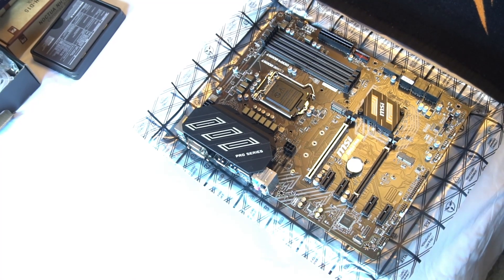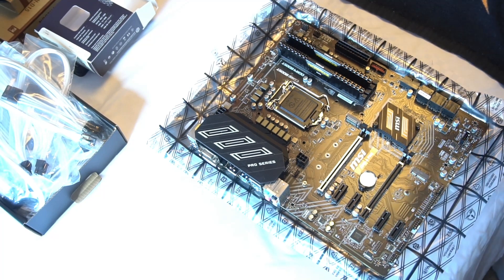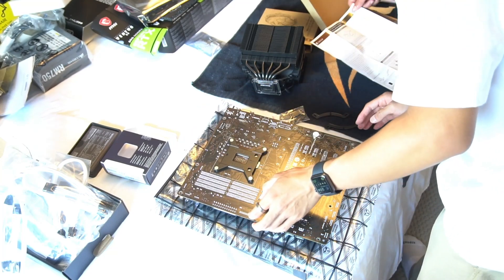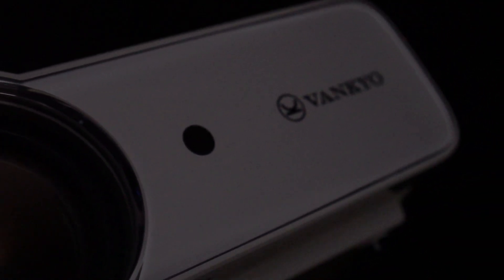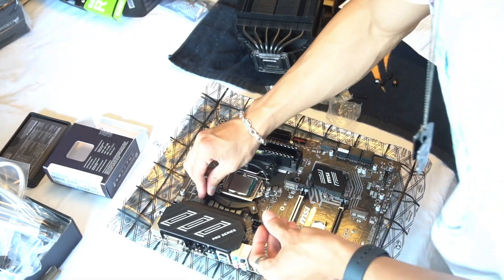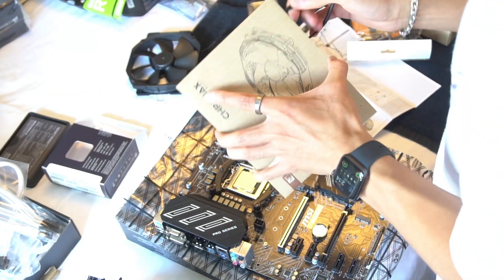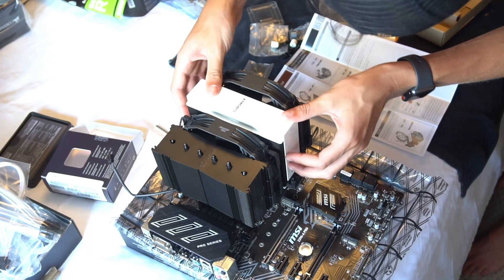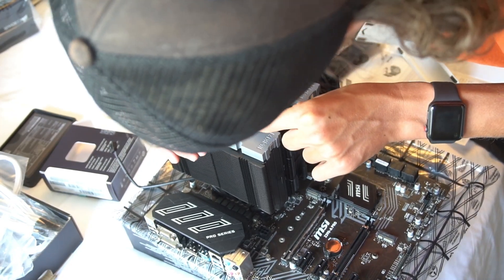Building the PC - $2000 Gaming PC Build 2020 Episode 2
In this series I will be helping my friend build his very first gaming pc!

Purchase the Projector Here!